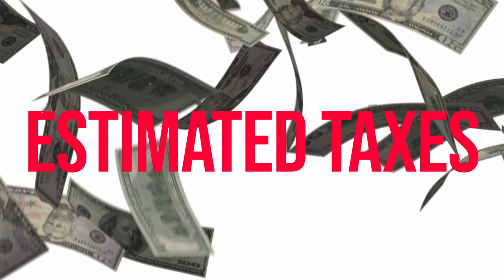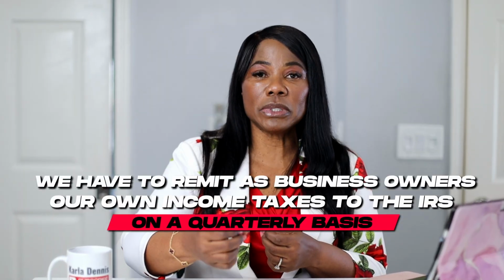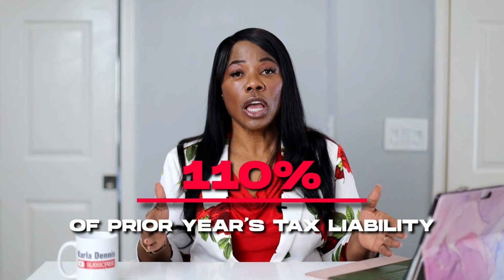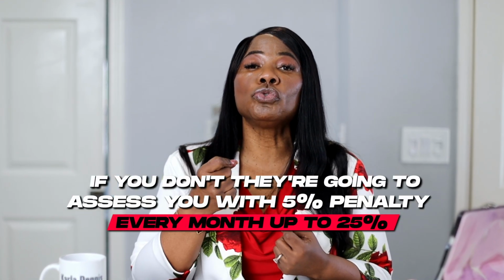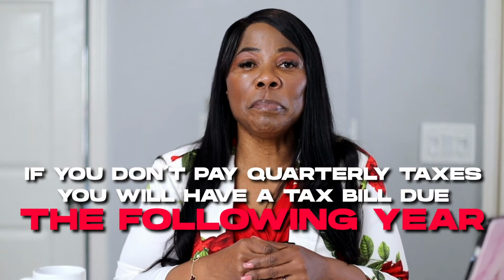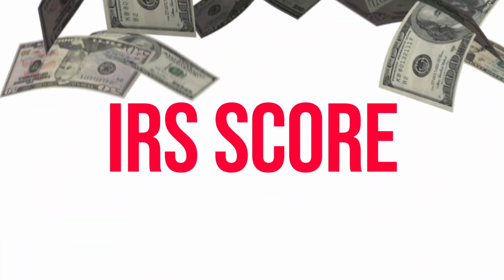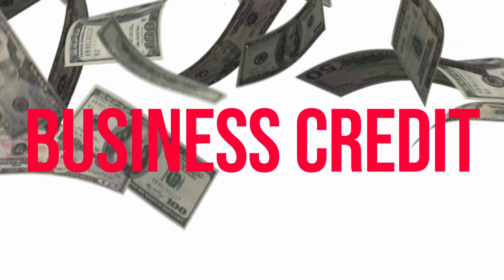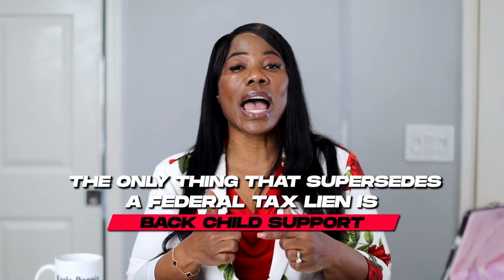IRS Tax Payment Secrets Successful People Use Daily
Avoid IRS penalties and save big on taxes by mastering estimated quarterly taxes! In this video, you’ll learn why paying estimated taxes is crucial for entrepreneurs, whether you’re self-employed, an LLC owner, or running an S-corp. Discover how to calculate your payments, avoid costly penalties, and protect your business reputation. Don’t let unpaid taxes become a cash flow killer or flag you for an IRS audit—stay proactive with smart financial moves and effective tax strategies.

Understanding the deadlines, using Form 1040-ES, and planning your payments can make all the difference for your business. Whether you’re building wealth, improving your financial literacy, or seeking expert business tips, this video equips you with the tools you need to stay on track.

Ready to make informed decisions and secure your financial future? Now that you know better, it’s time to do better. Build your wealth the smart way—starting today!

CHAPTERS:
00:00 - Intro
00:49 - Estimated Quarterly Taxes Explained
01:40 - Consequences of Not Paying Taxes
03:42 - Understanding IRS Diff Score
04:33 - Impact on Business from Unpaid Taxes
05:23 - Tips to Avoid Tax Payment Issues
06:37 - Outro